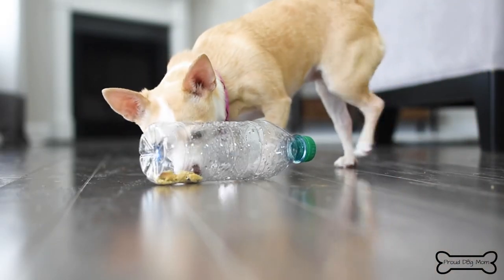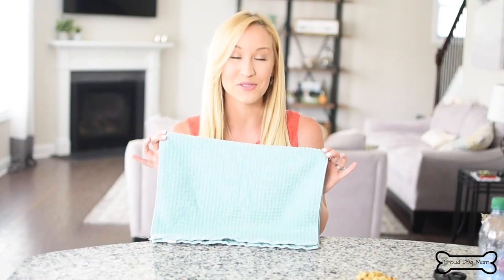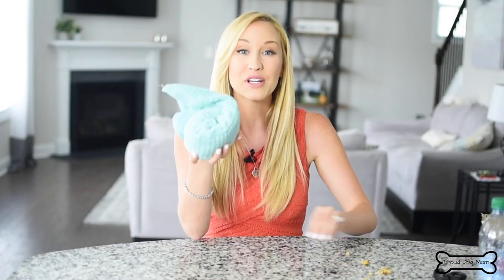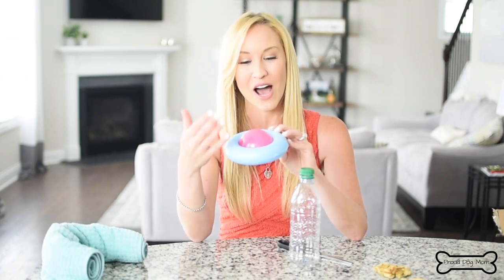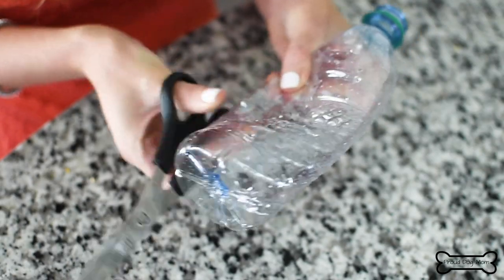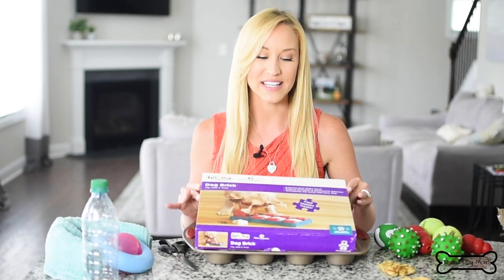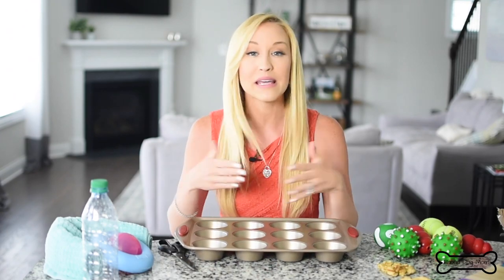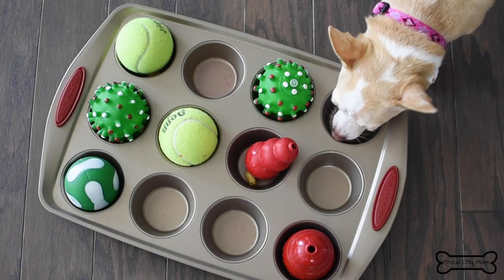DIY Dog Toys Made From Common Household Items | Proud Dog Mom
We all know the importance of physical exercise for dogs. But, along with moving our dog’s body, there’s another type of exercise our pups need. It’s called mental stimulation and, just like it sounds, it literally means you’re exercising your dog’s mind. One great way to mentally stimulate your dog is to give them interactive toys. Along with store-bought puzzles made for dogs, you can also make homemade interactive dog toys using common household items! Here are some ideas.

For even more DIY projects for dogs, dog treat recipes, canine care tips, puppy training advice, and much more, visit: